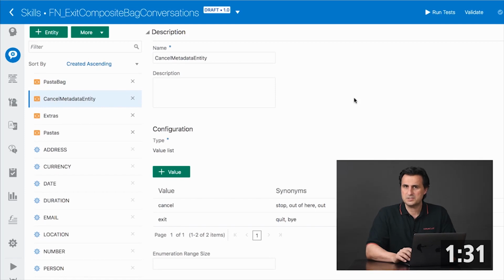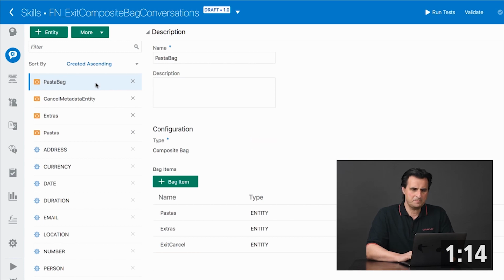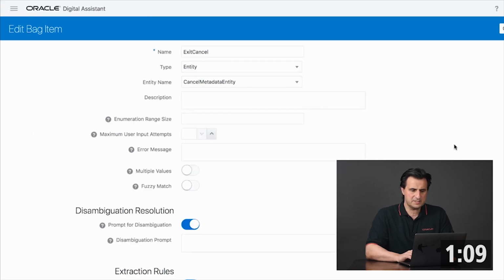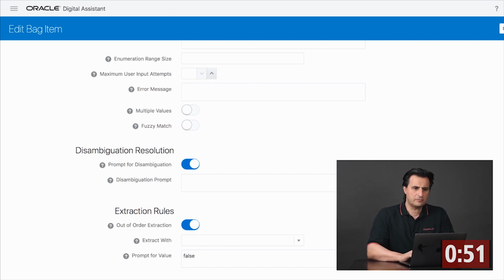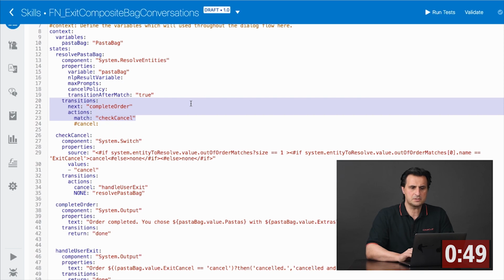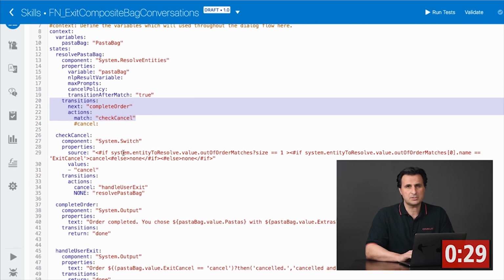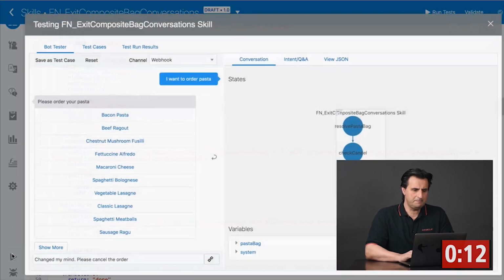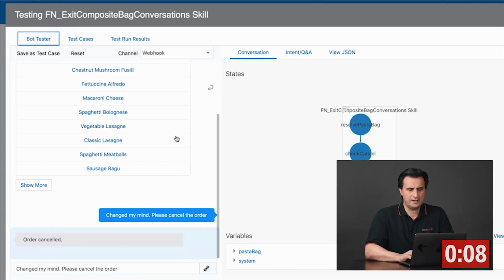Oracle Digital Assistant: How to Interrupt Domain-Driven Bot Conversations | Frank Nimphius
This 2 Minute Tech Tip explains how to discontinue a conversation within the composite bag entity feature in Oracle Digital Assistant.